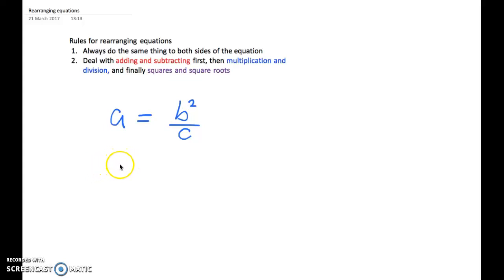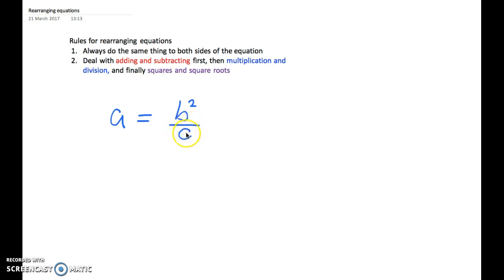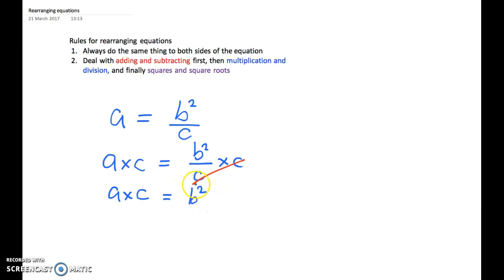Rearranging equations 10 square and division